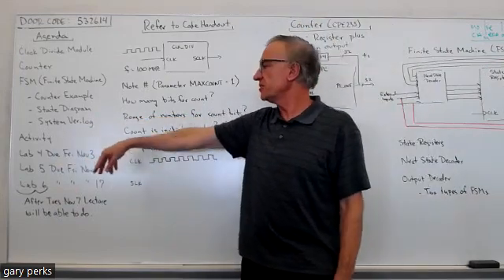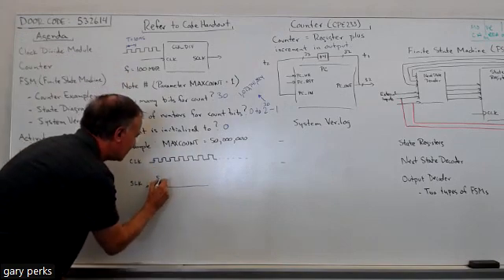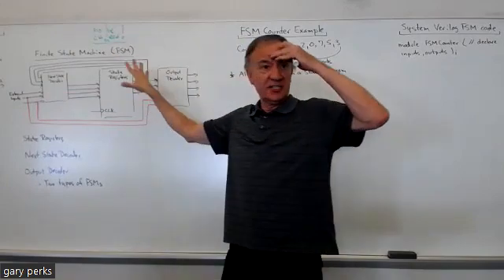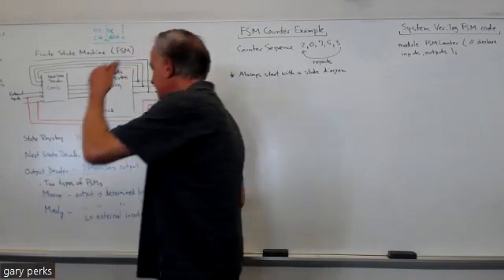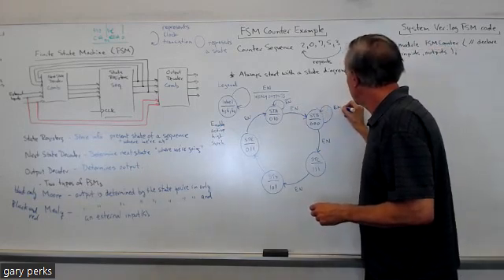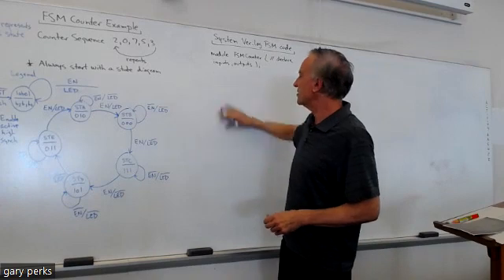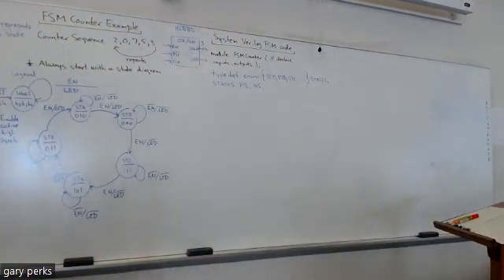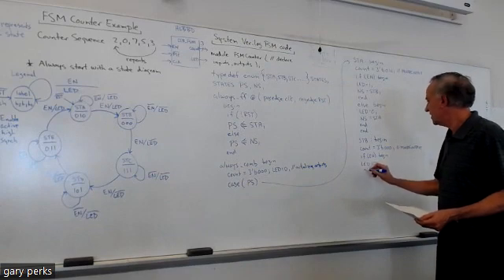CPE133_Sec7_Meeting13